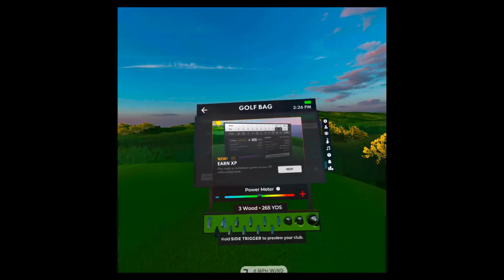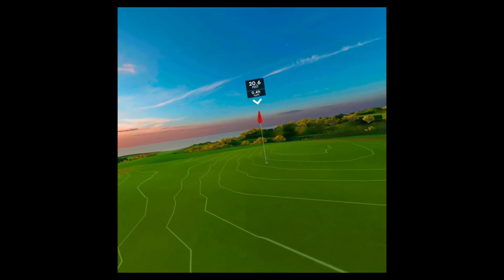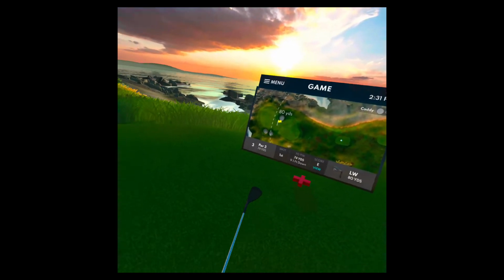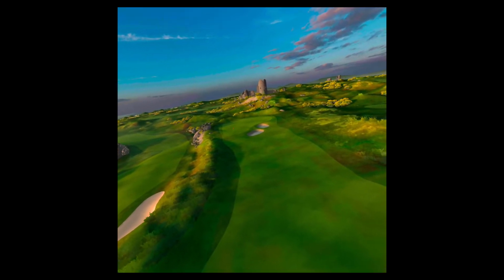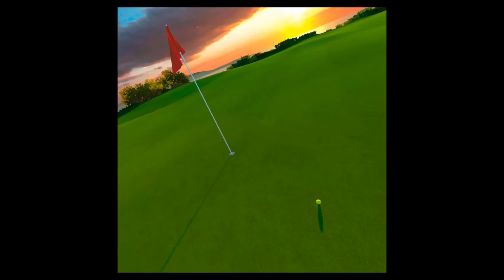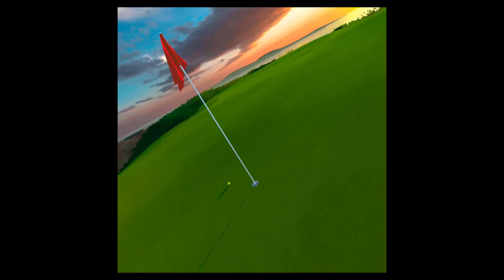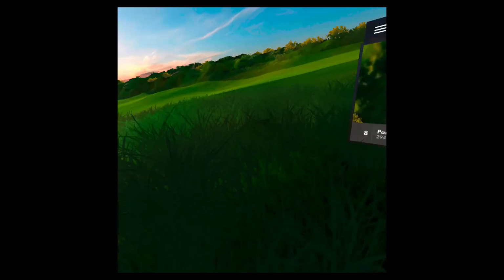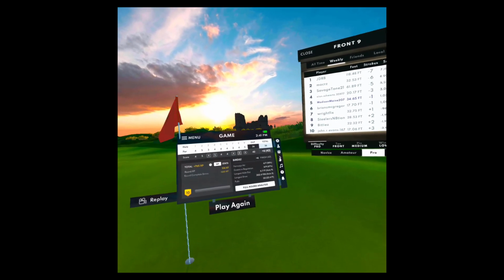Golf Plus - Castle Links - Front 9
I play the front 9 at the Castle Links course on my Quest 2 virtual reality headset.